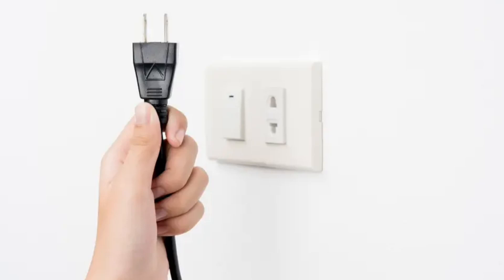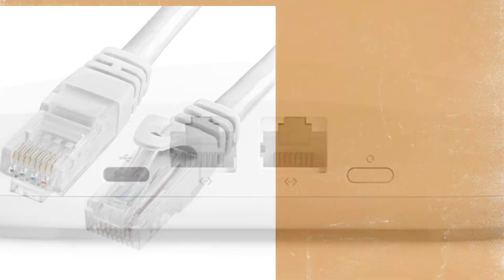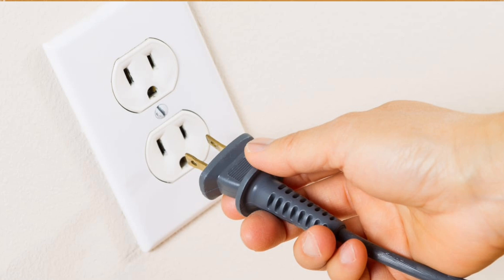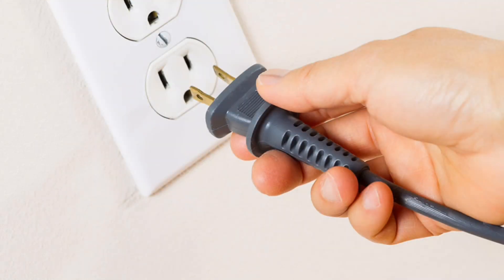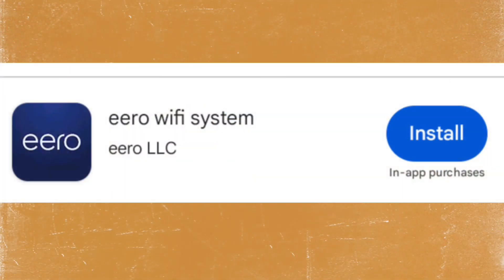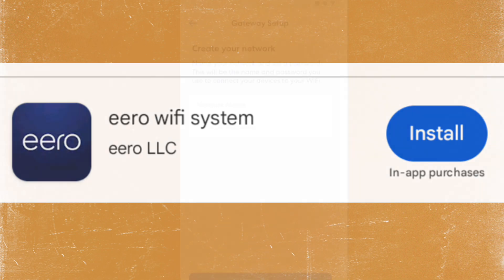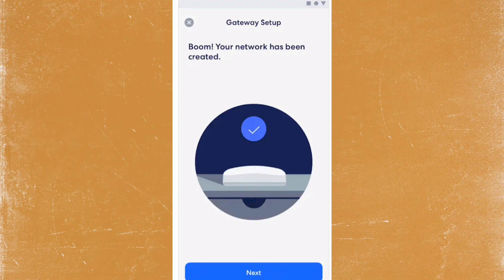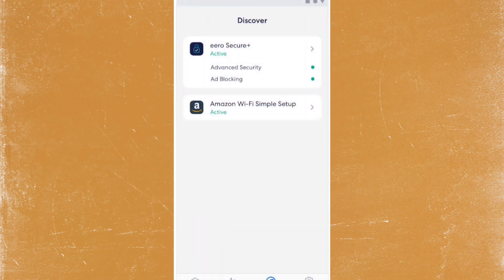How To Connect Eero To Spectrum Router (2025)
If you are looking for a video about How To Connect Eero To Spectrum Router  here it is!